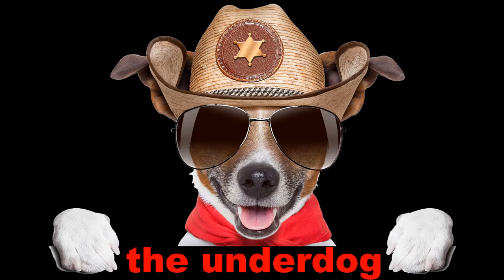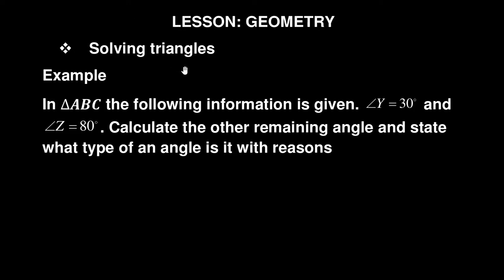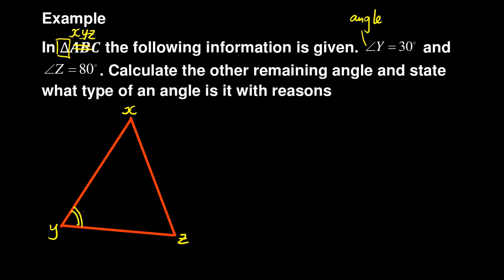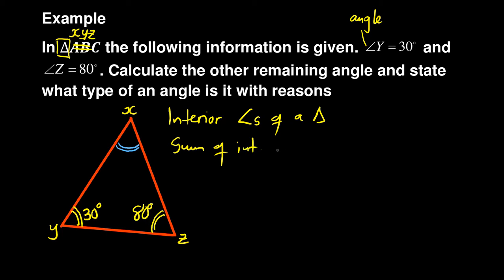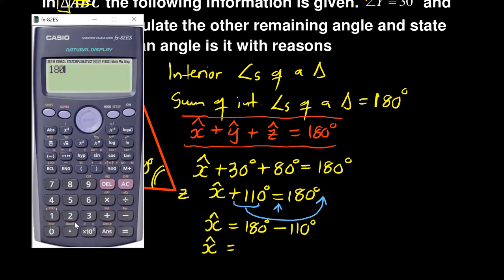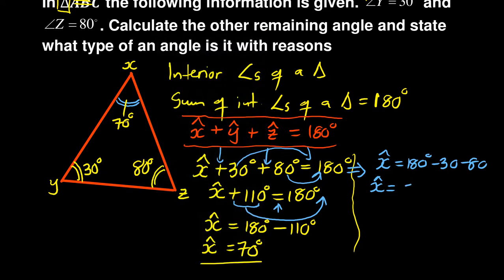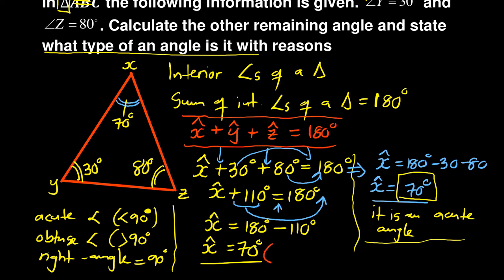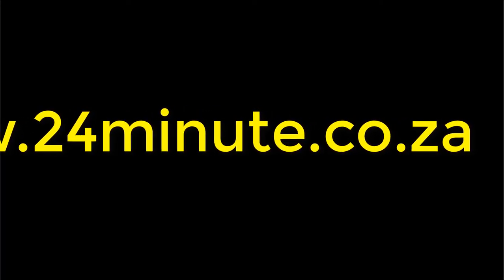Geometry part 1-Mathematics N1